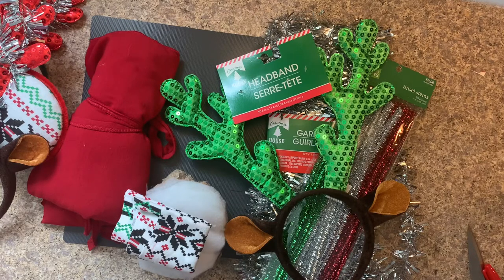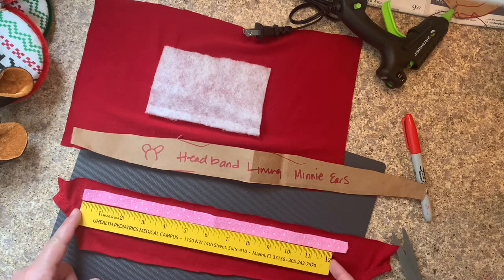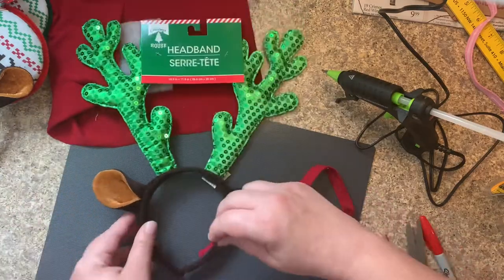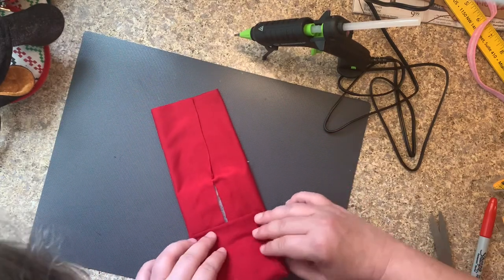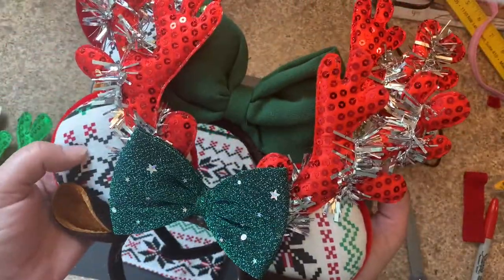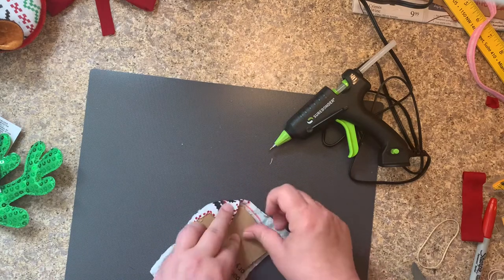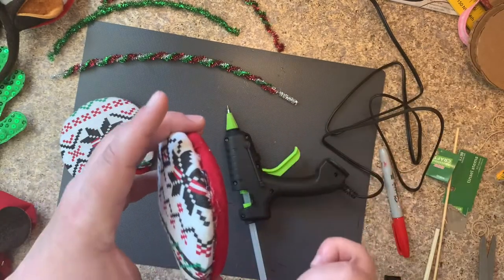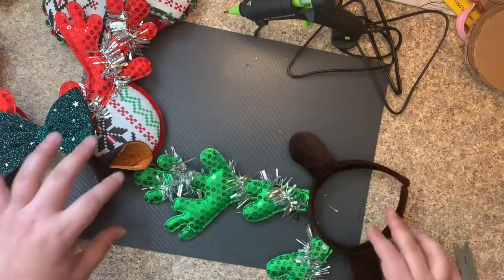HOW TO MAKE MINNIE MOUSE EARS | Christmas Inspiration | No-Sew DIY Sustainable How-To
Minnie Mouse Ears Sustainable How-to tutorial detailing how to assemble Christmas inspired Minnie Mouse Ears to then create NO SEW Minnie Mouse Ears using sustainable materials and store-bought product at a minimal cost.

Ebay listings:
Minnie Mouse Ears Reindeer Christmas Sustainable Handmade Headband Green/Red

Minnie Mouse Ears Reindeer Bling Holiday Sustainable Handmade Headband Green/Red

Minnie Mouse Ears Reindeer Solid Holiday Sustainable Handmade Headband Green/Red

Minnie Mouse Ears Reindeer Stars Holiday Sustainable Handmade Headband Red/Green